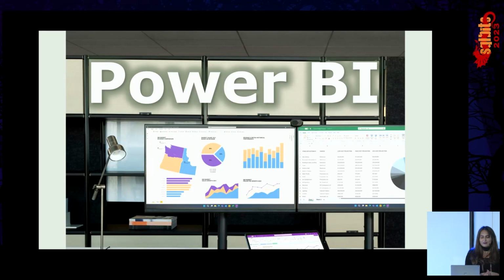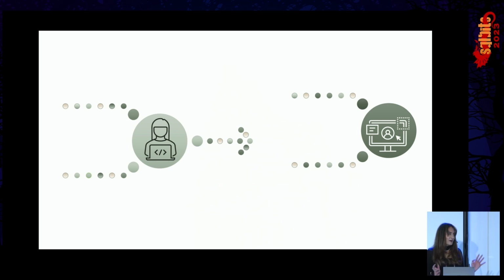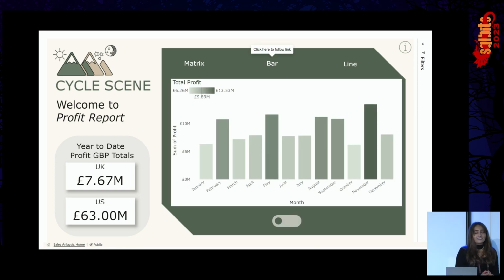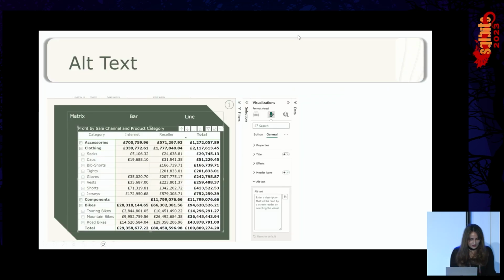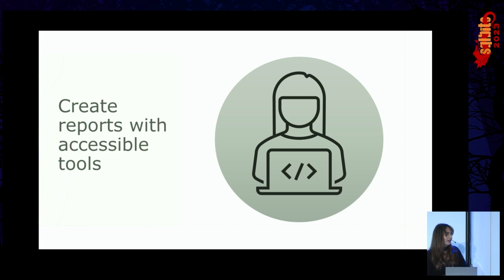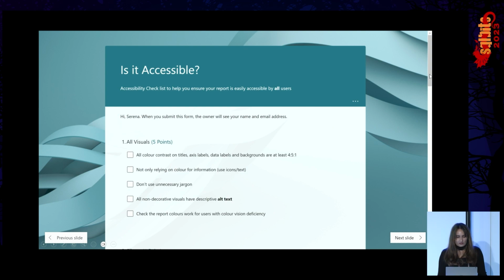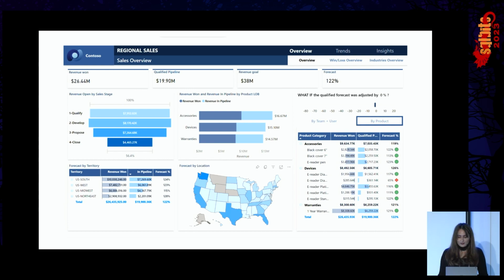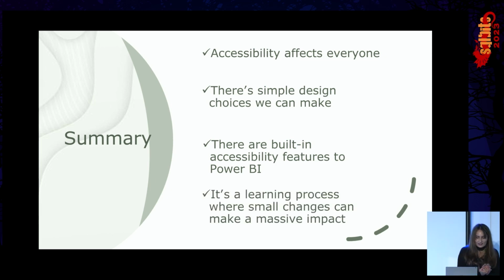Designing for Accessibility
This session will cover all the tools available within Power BI Desktop that can allow us to build accessible dashboards for all end-users.